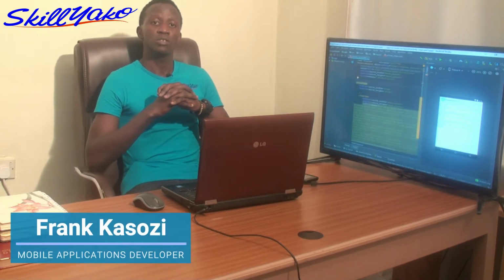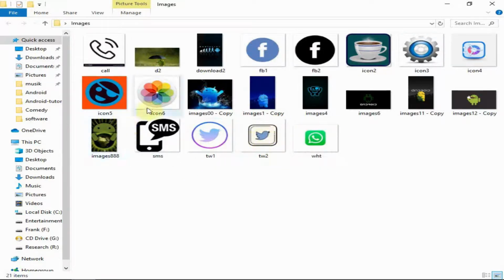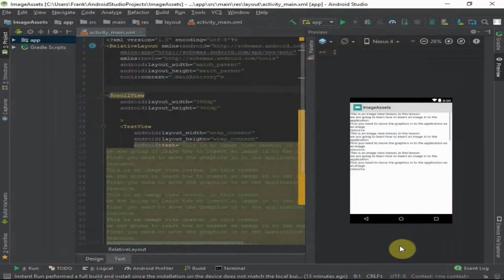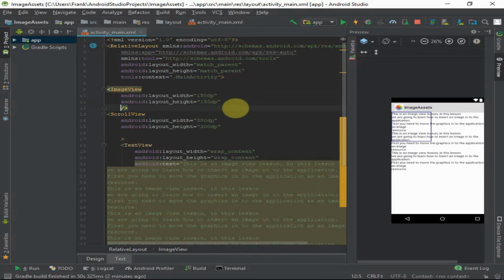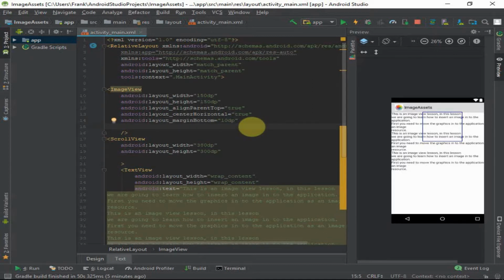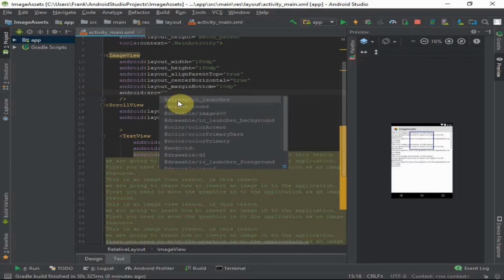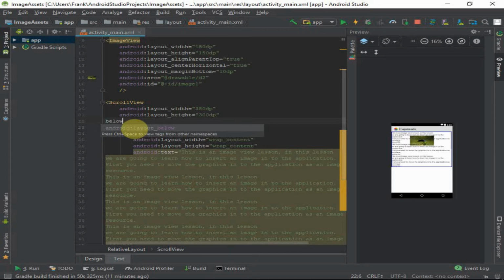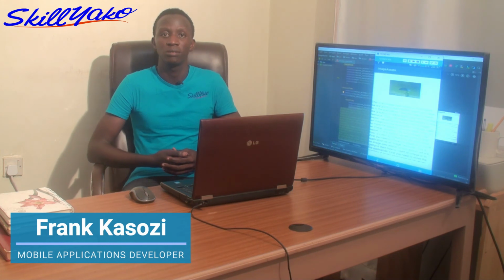Android Launcher icon and ImageView